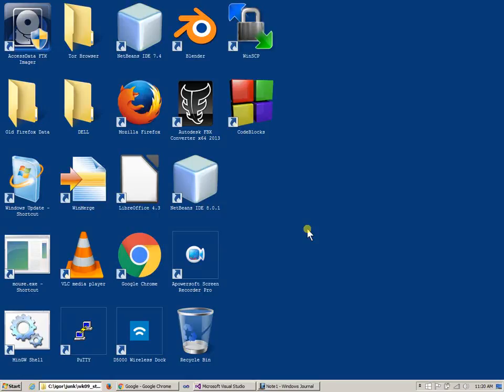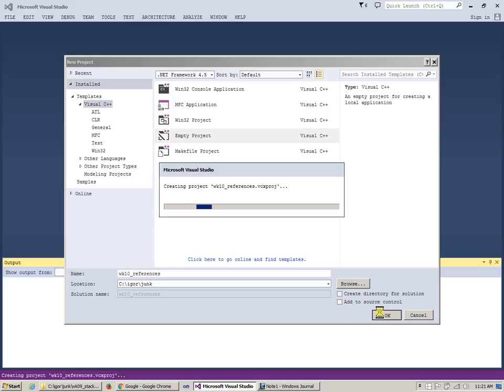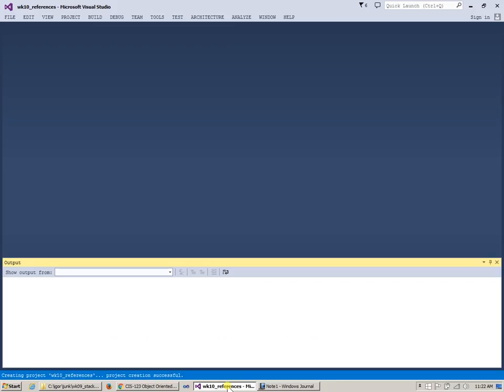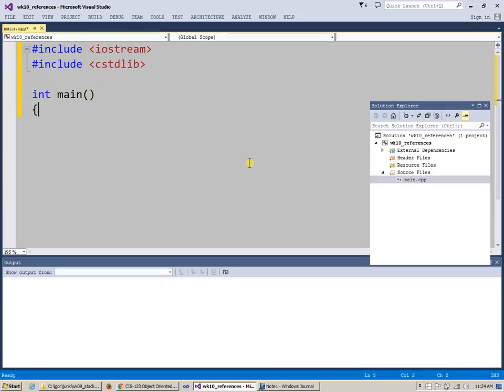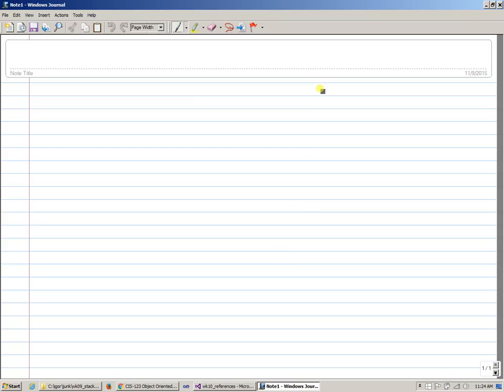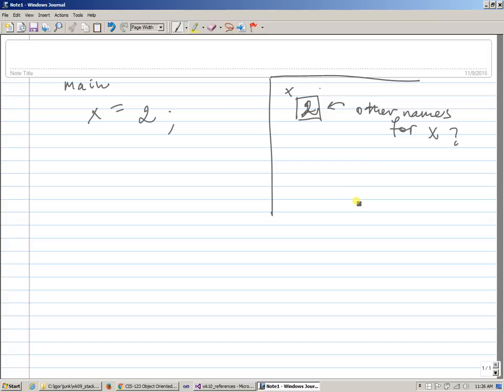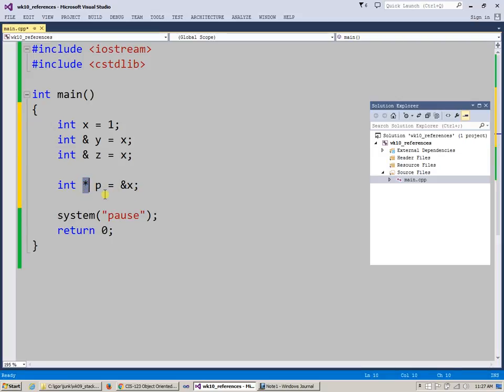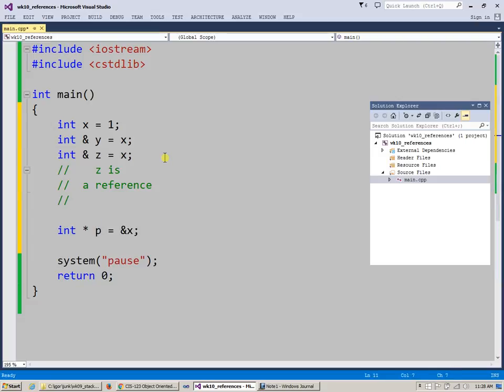Week 10 C++ reference